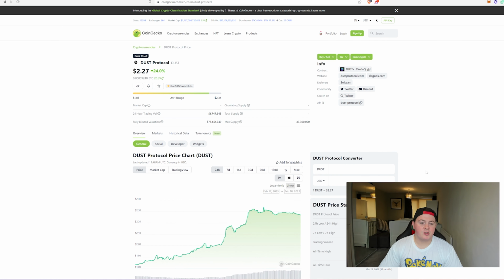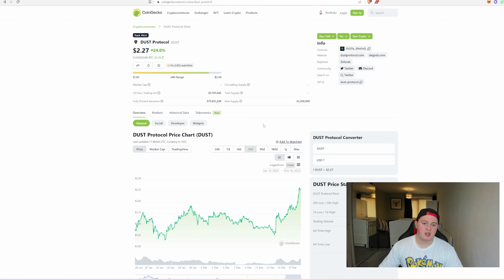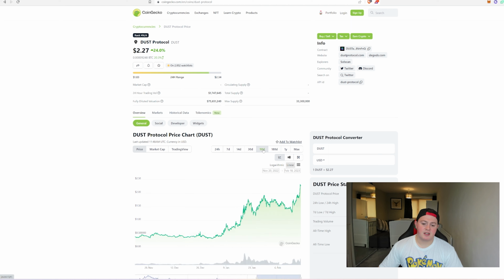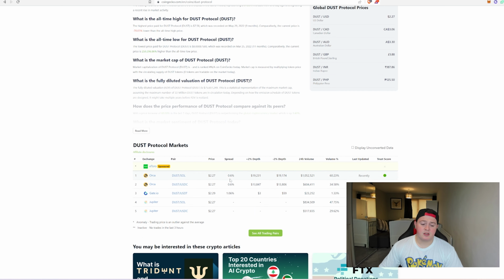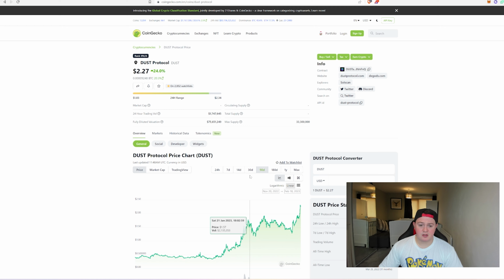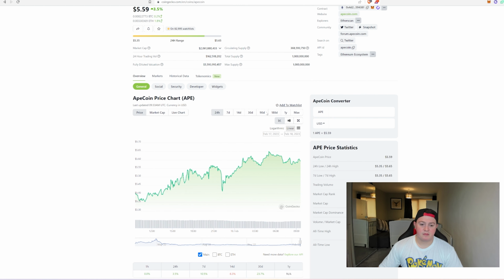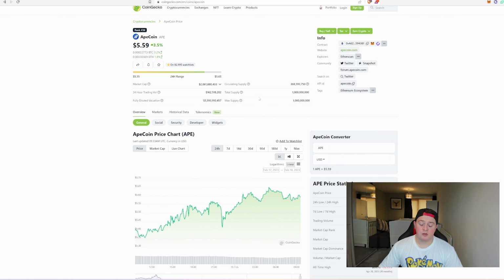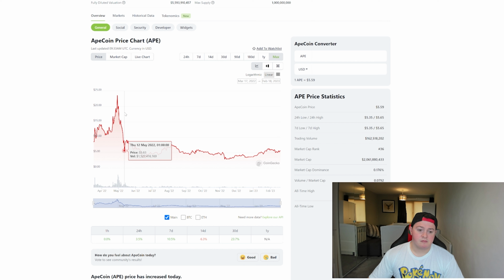Degods - dust protocol (DUST) vs BAYC - ape coin (APE)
🔥 Crypto Shots hosted by The G Dog!

🔥This is my new Bamboo clothing brand. Stock is limited!

Full Disclaimer: This video and its contents are for informational purposes only and do not constitute an offer to sell or trade, a solicitation to buy, or recommendation for any security, cryptocurrency, or related product, nor does it constitute an offer to provide investment advice or other related services by The G Dog. The G Dog may have a financial investment with the cryptocurrencies discussed in this video. In preparing this video, no individual financial or investment needs of the viewer have been taken into account nor is any financial or investment advice being offered. Any views expressed in this video were prepared based upon the information available at the time such views were written. Changed or additional information could cause such views to change.